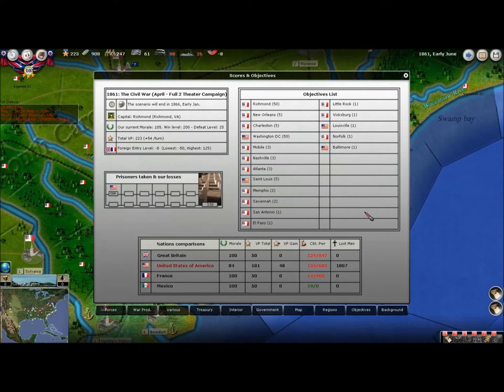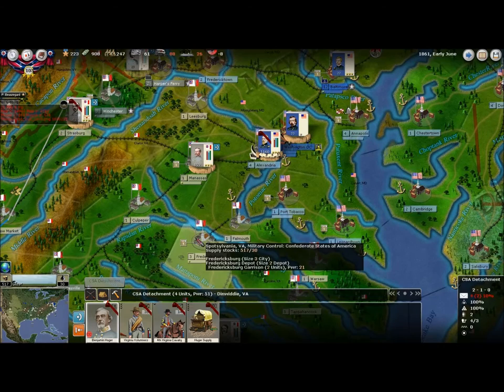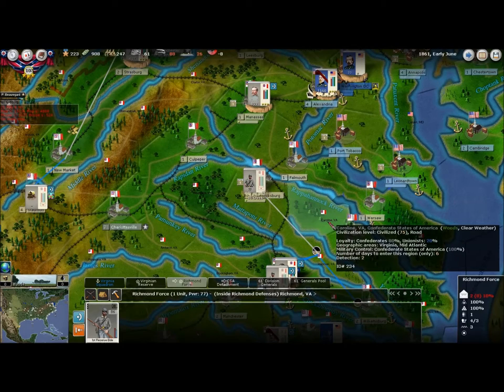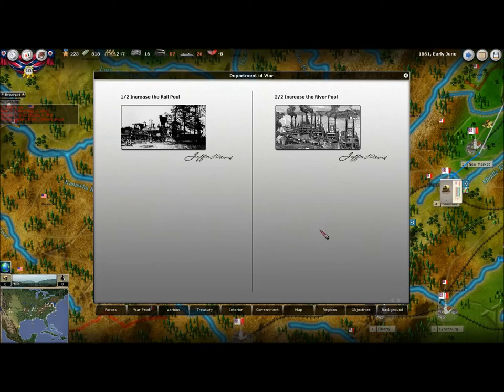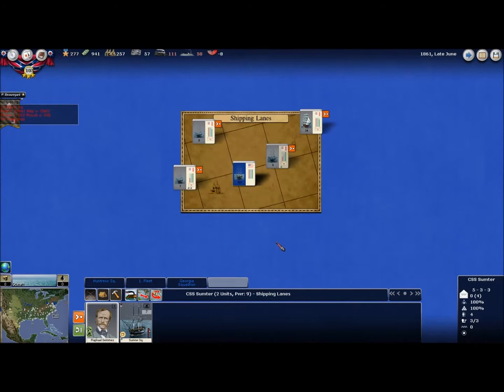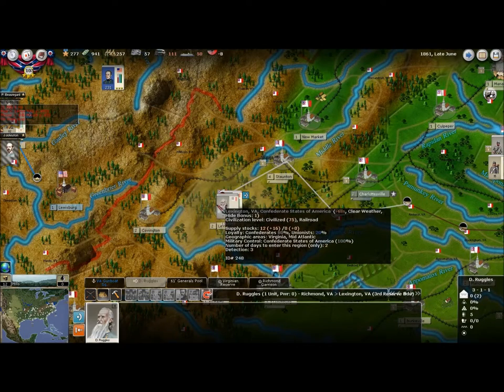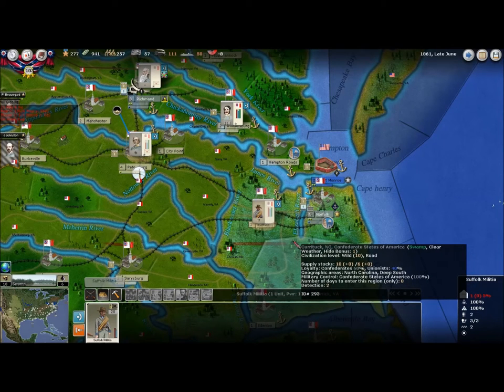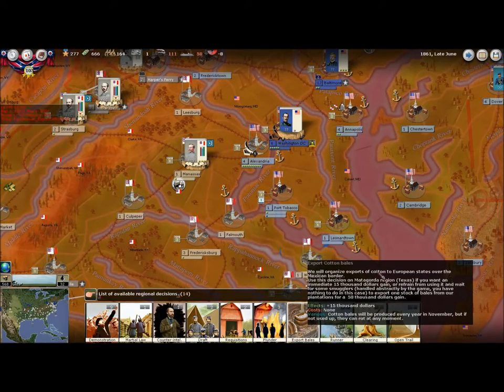Civil War 2 Play through #1: West Virginia lost?